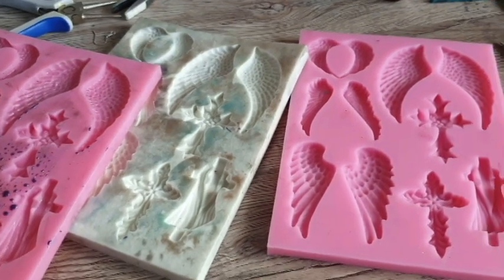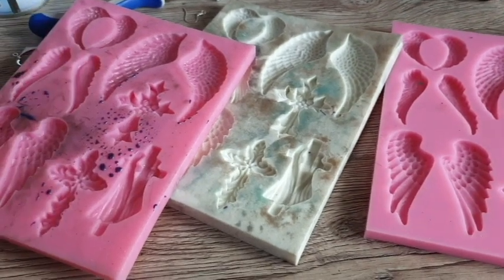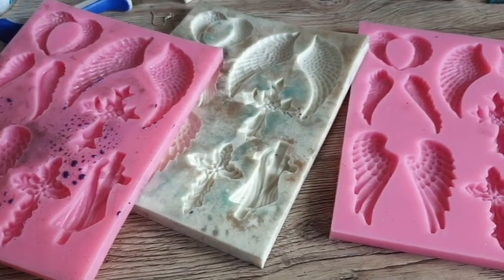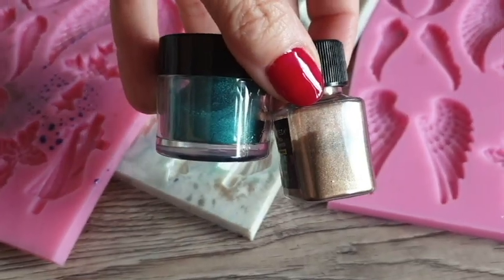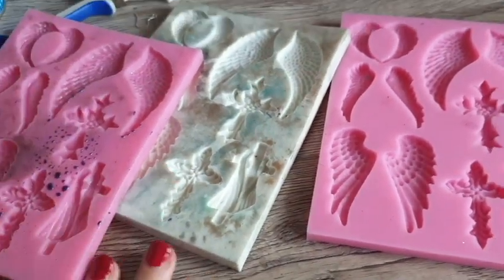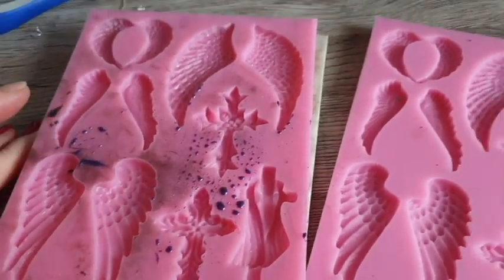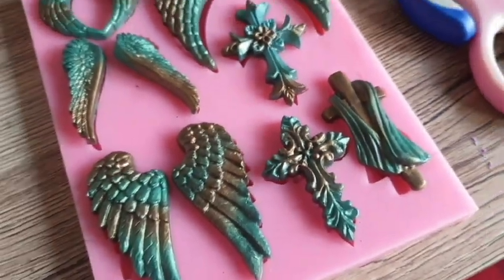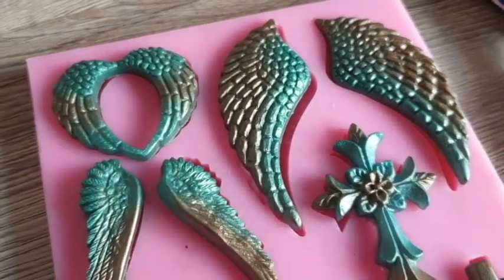Watch me resin **Brown and Blue Brushed Mica*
In this video I show you how I created these stunning resin pieces using this new mould I purchased from Amazon. I am in love with this colour combination and hope to inspire you to try out some different colour combos too.

This is not the place I purchased mine as mine came next day … but I cannot find the original page I purchased mine from.

Mica powders used in this video were from Arteza and Just for you online.

PRODUCTS I USE:
Tools:
Heat gun
Small heat tool
Silicone stirrers
Silicone mats and stirrer pack
Mixing cups: 60 pack
Nitrile gloves for resin.

Moulds and kits:
6 cavity petri-dish silicone mould
3 cavity petri-dish silicone mould for coasters
Silicone cups
Silicone cups and stirrer pack
Resin starter pack. Jewellery making kit.

Arteza:
Mica powder

Resin 8:
Ocean Mica kit

Resin Pigment ‘Décor Rom’